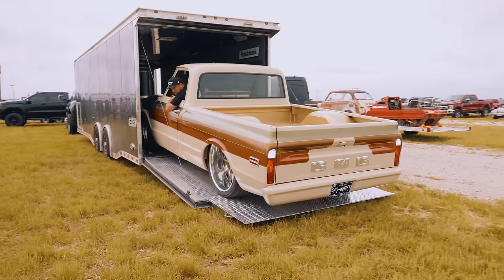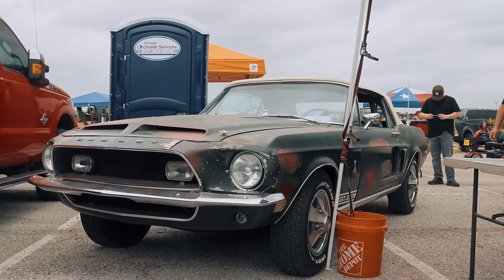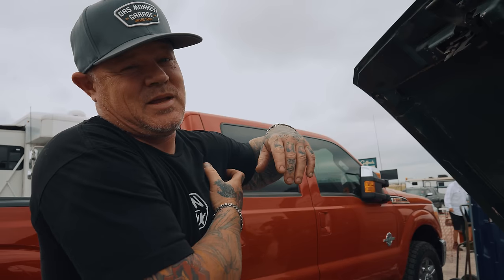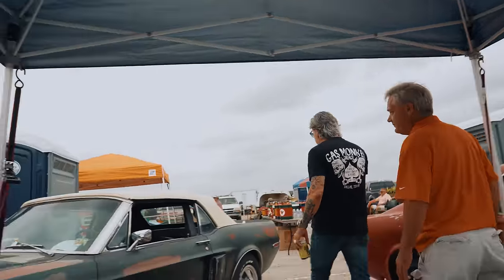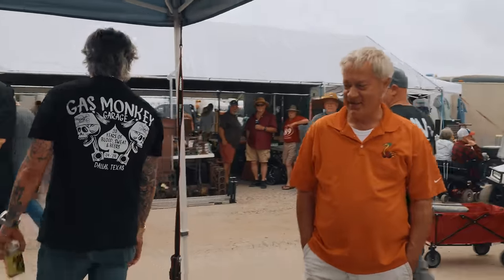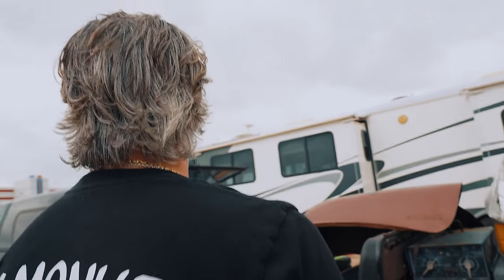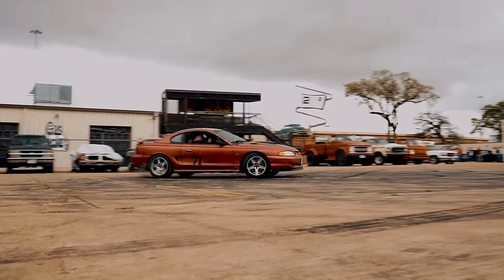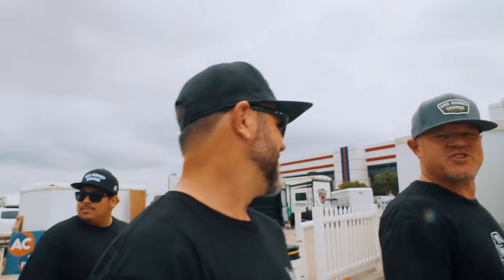We're Adding To Our Mini Car Army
The 2024 Pate's Swap Meet is here and we have one goal only... to add to our mini car army!! With the Penguin and Tater Tot fully built and ready to go it's time to add to our collection! Sit Back, Crack a cold one, and GET YOU SOME OF THIS!!

 Sit back, Crack a cold one, and GET YOU SOME OF THAT!

Dodge Demon 170 Giveaway Is LIVE | Win This One Of A Kind Monster + Cash ➡️